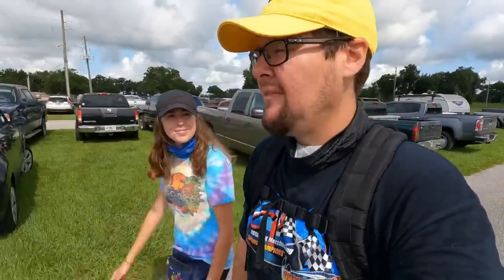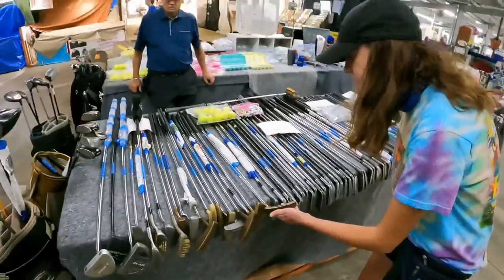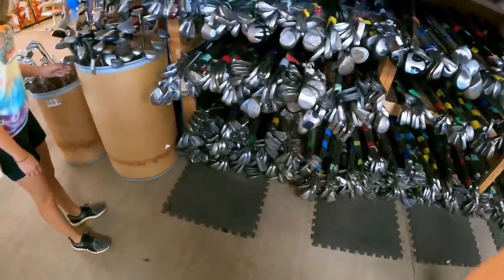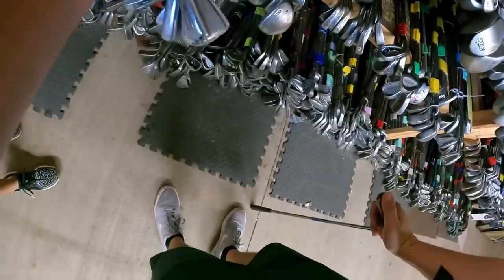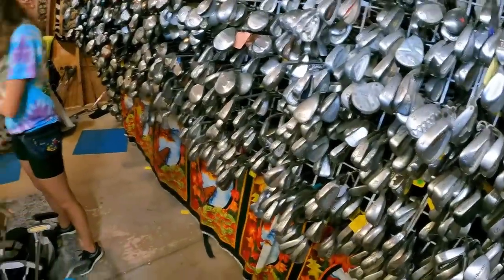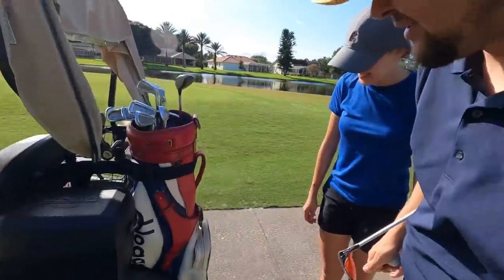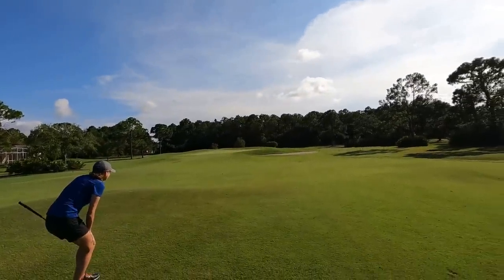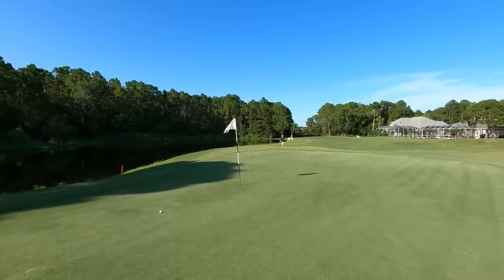FLEA MARKET HAD OVER 5,000 GOLF CLUBS FOR SALE!!!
In this golf vlog we head out to a new flea market that was loaded with golf clubs!!

Our Favorite eBay Golf Store

Stacked Golf
1454 Ocean Shore Blvd. 113